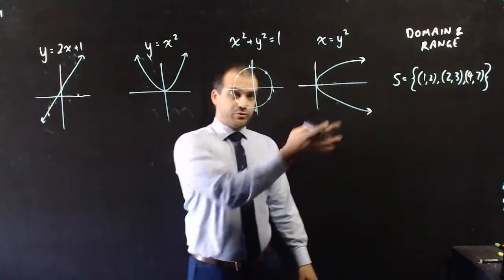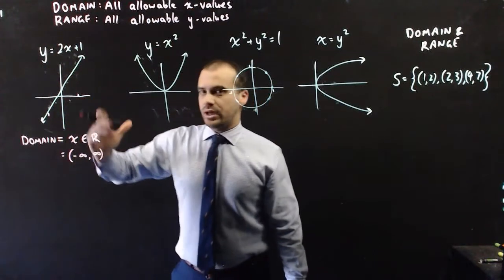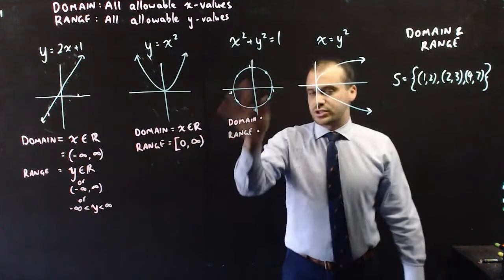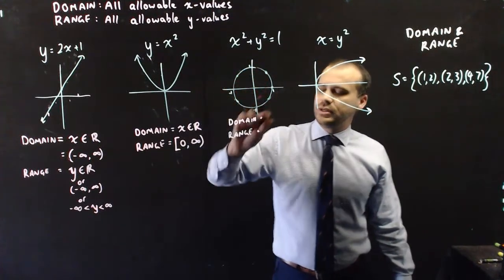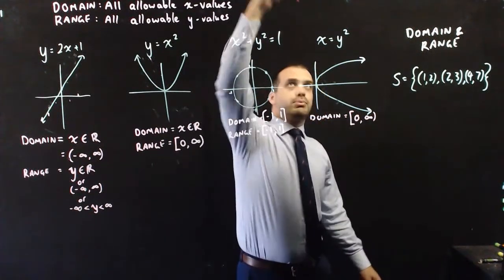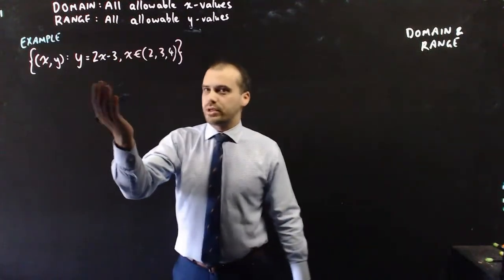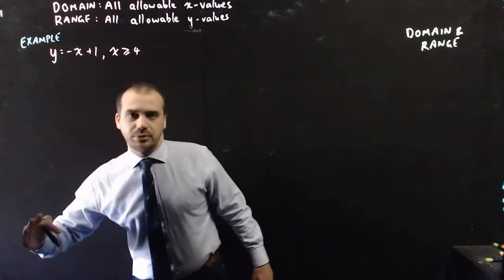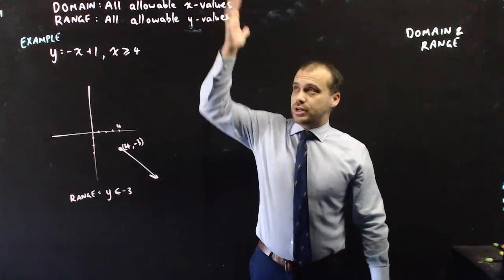Domain and Range of functions and relations